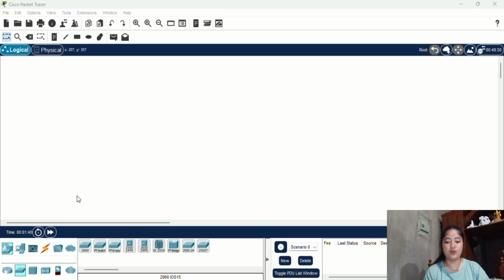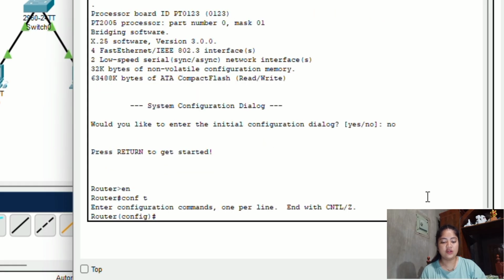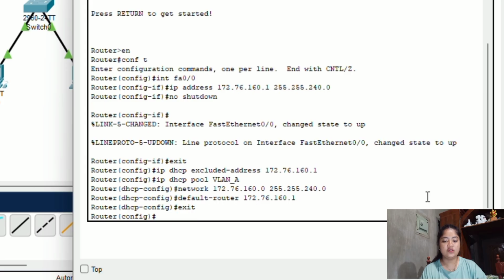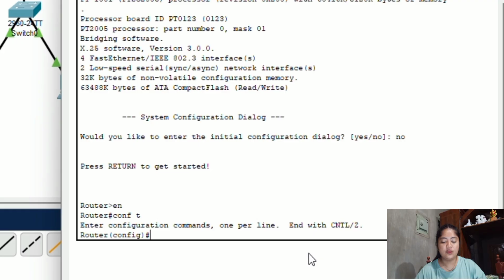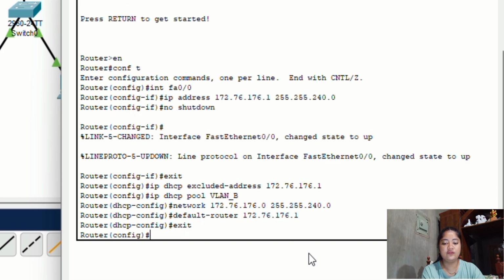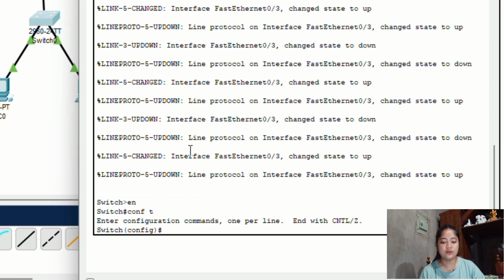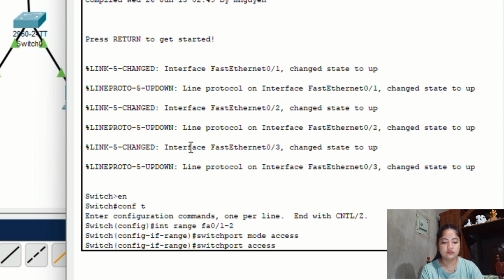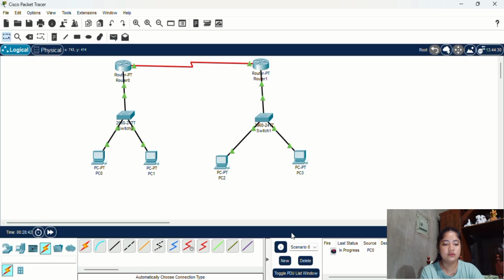Configure Static Routing and DHCP